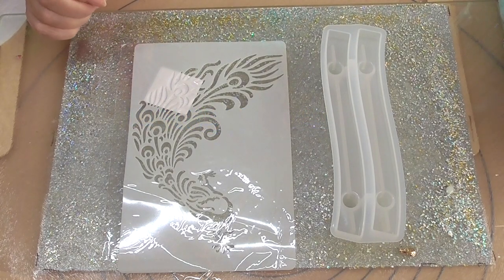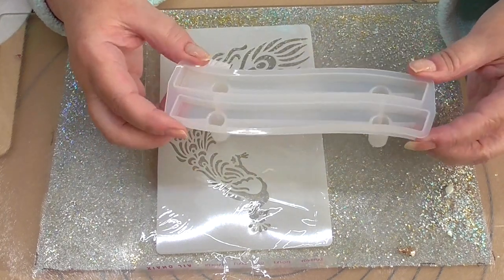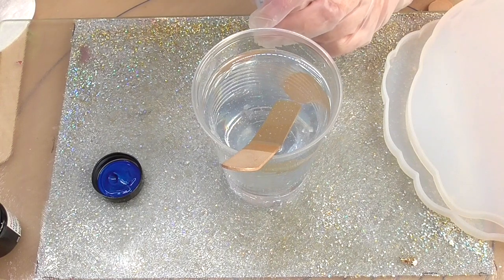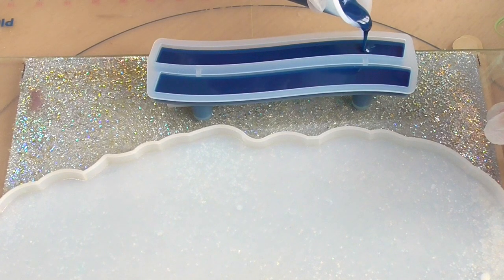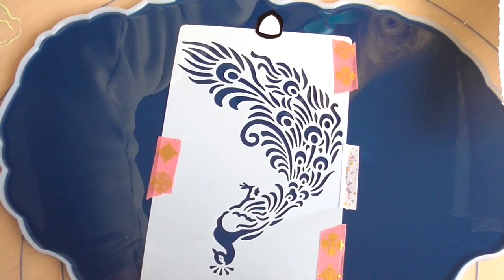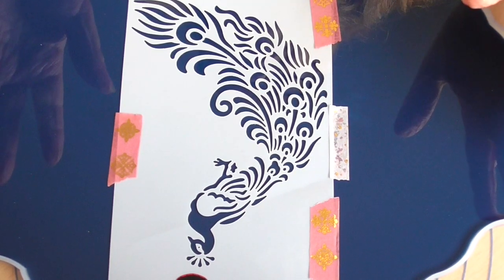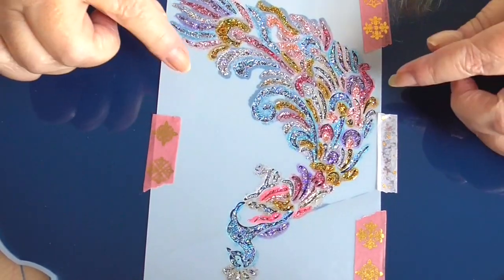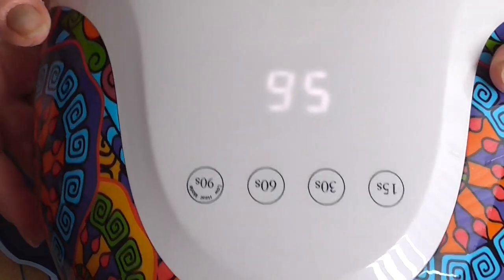EPOXY RESIN TRAY WITH AMAZING NAIL GEL GLITTERS ( PART 1 )